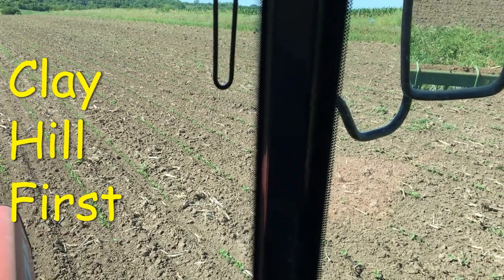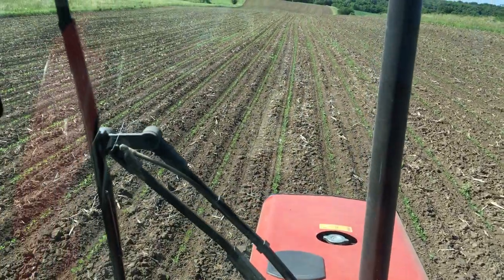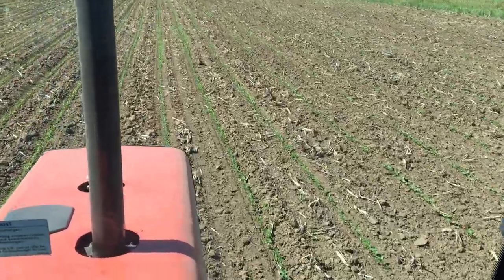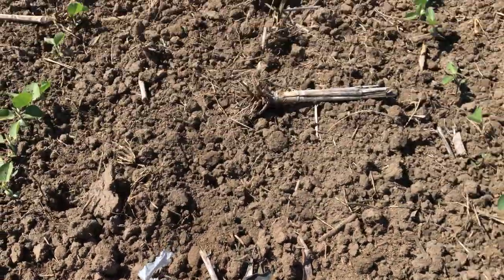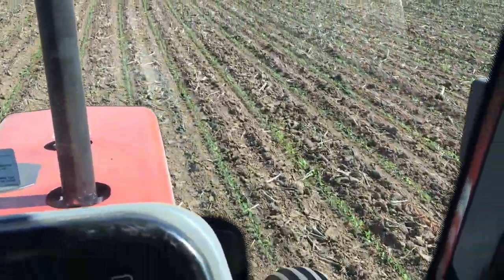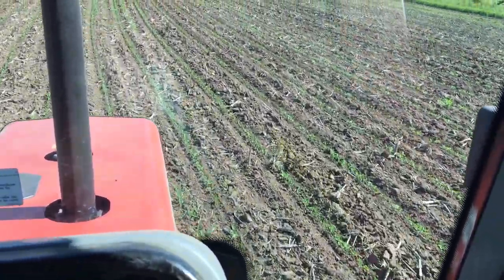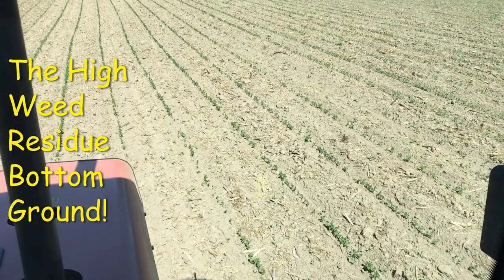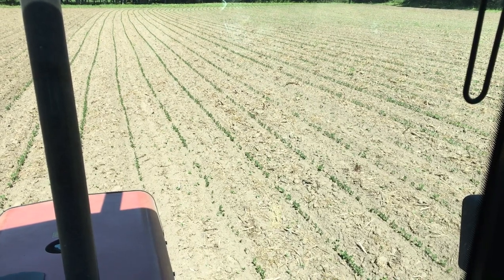Rotary Hoe on Organic Soybeans 2020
The complete guide and discussion for rotary hoe usage on organic soybeans.  This pass has been delayed slightly due to heat and emergence issues.  Regardless, the hoe is working properly, and we discuss the factors I am thinking about while hoeing in two different soil types!